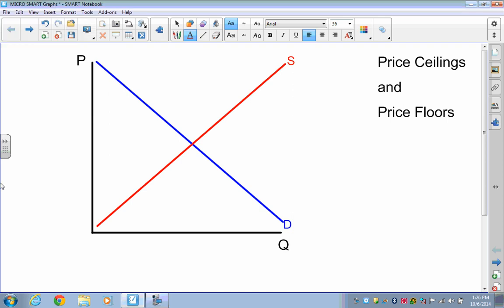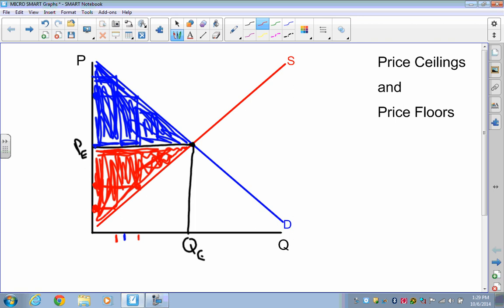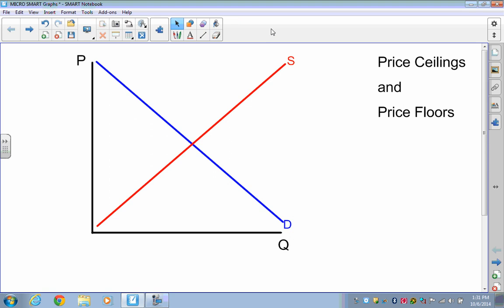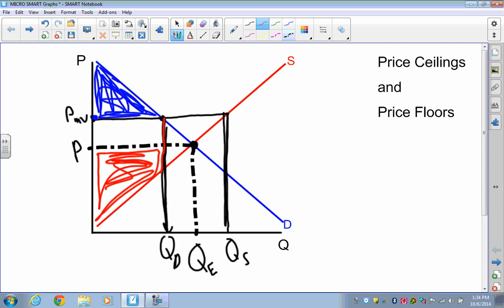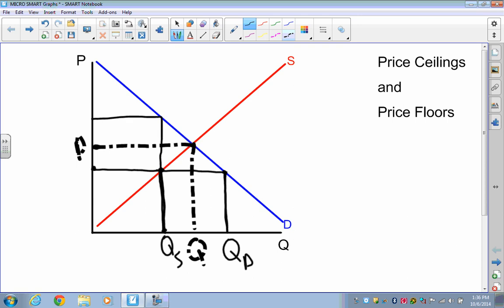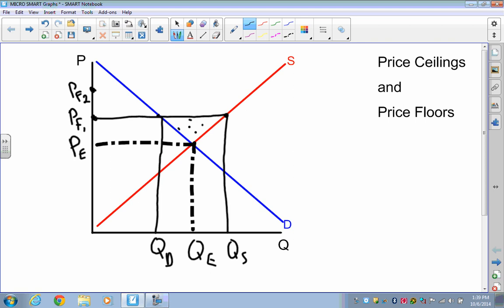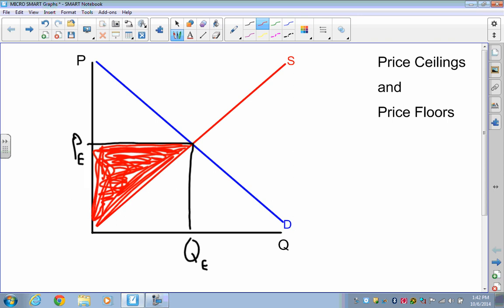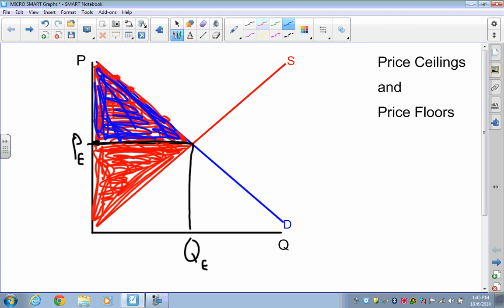AP Micro Unit 1 Review 4 Price Ceilings and Floors, Producer and Consumer Surplus